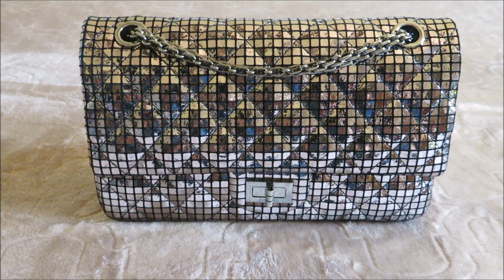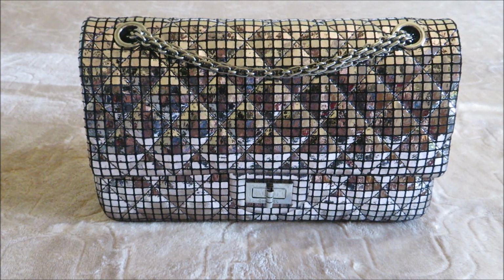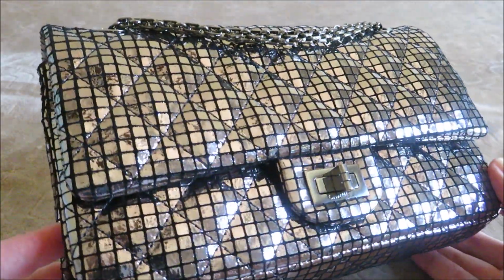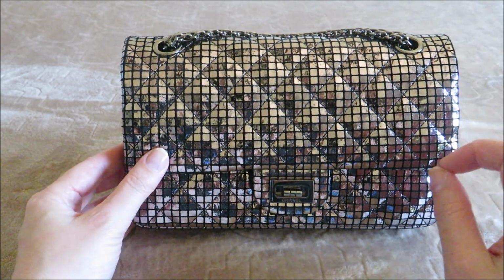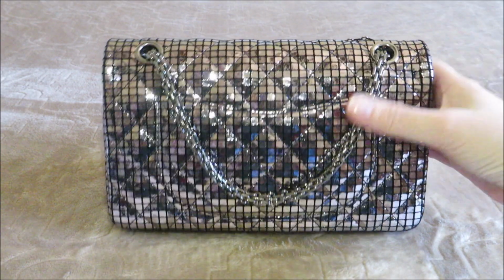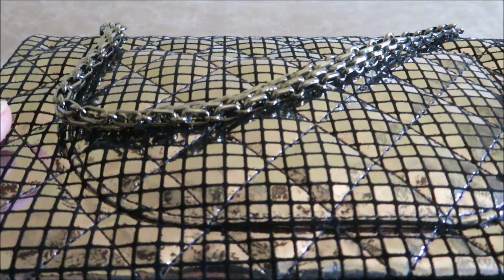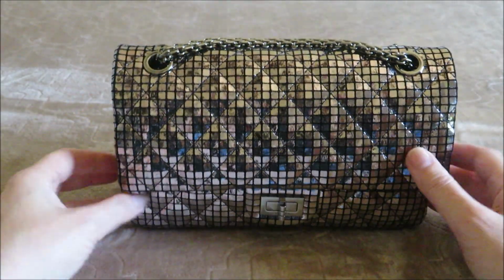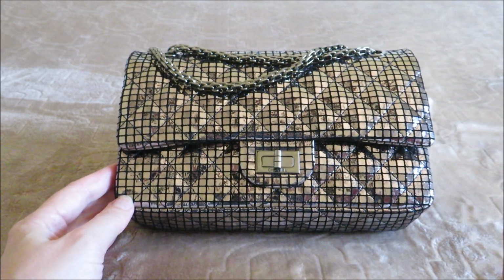Chanel 225 Mirror Reissue Flap : ✨✨ Tons of SPARKLE! ✨✨